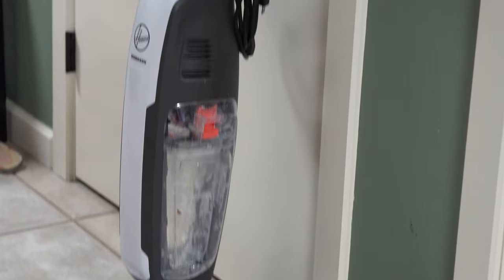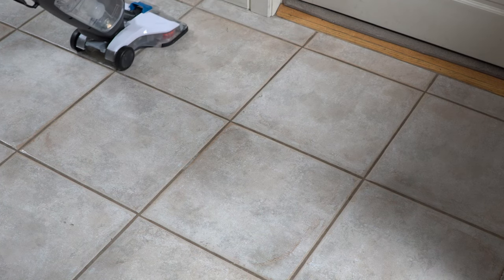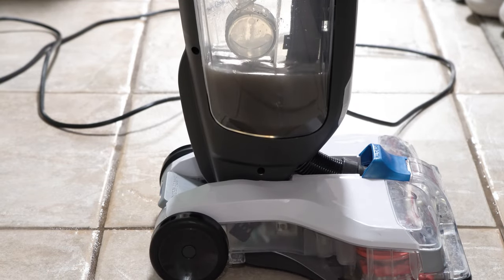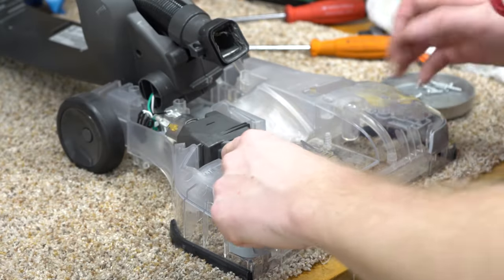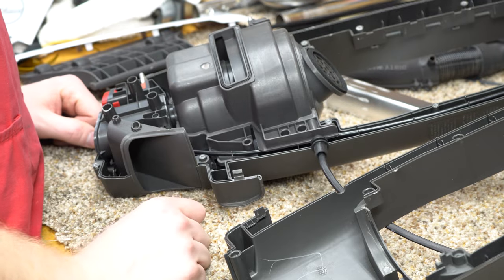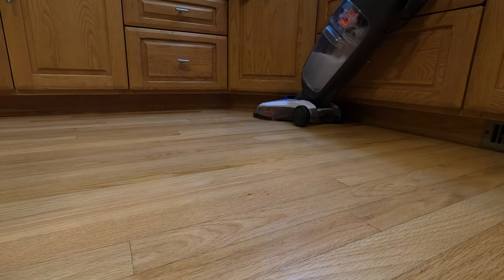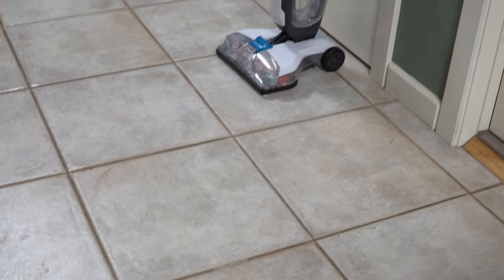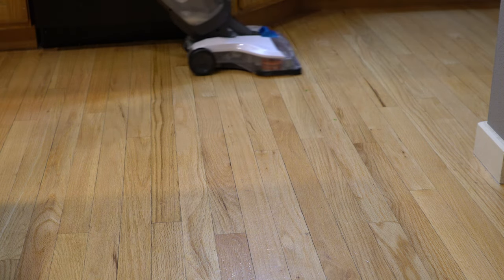Hoover PowerDash Hard Floor Cleaner Machine FH41000 Review